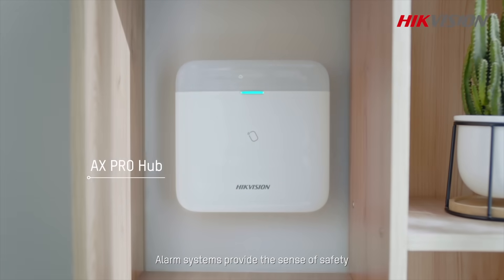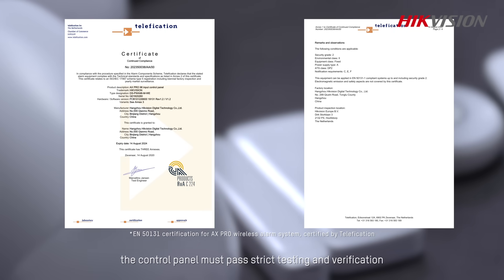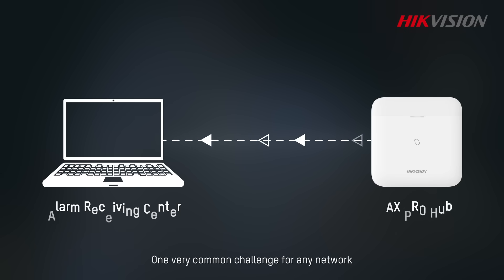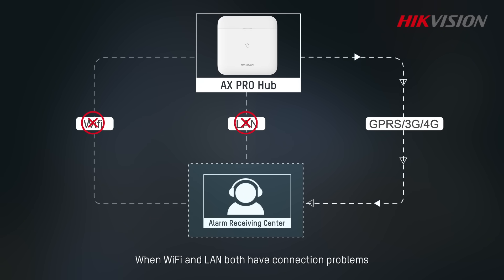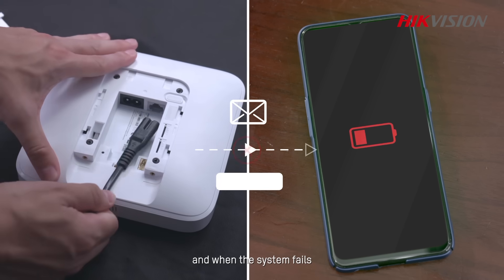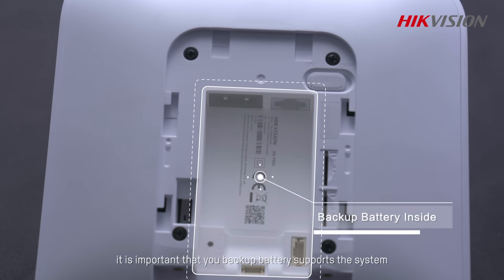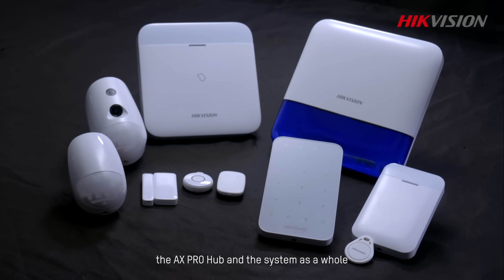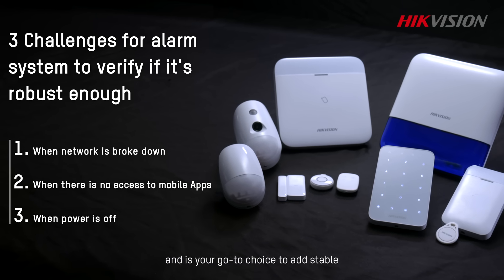3 Challenges for Alarm System to Verify if It's Robust Enough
A professional alarm system must first provide stable operation, even when unforeseen problems or failures occur. The system should be able to resume normal operation quickly. The control panel plays a key role in such a system. Watch this video and see 3 challenges for alarm system to verify if it's robust enough.